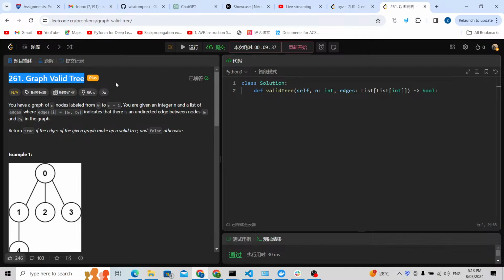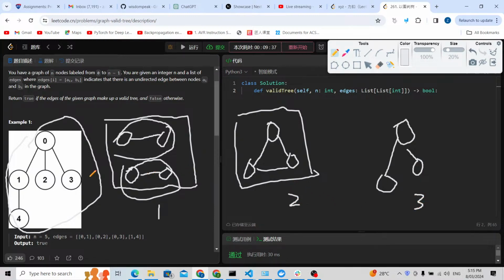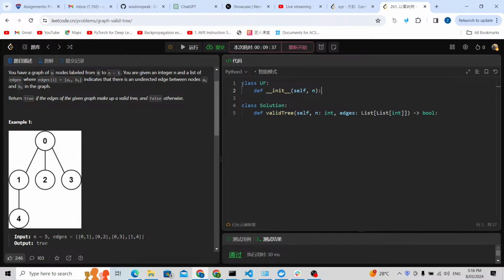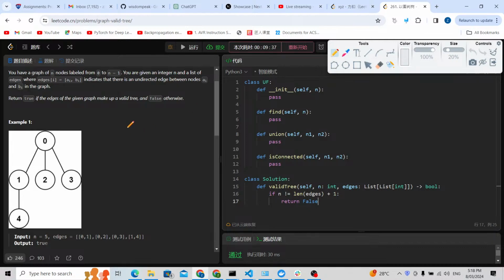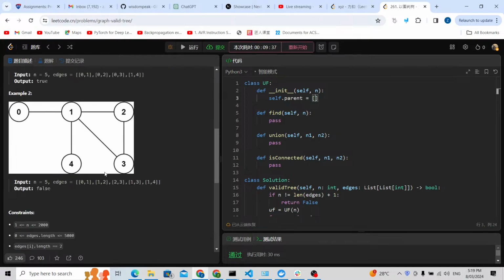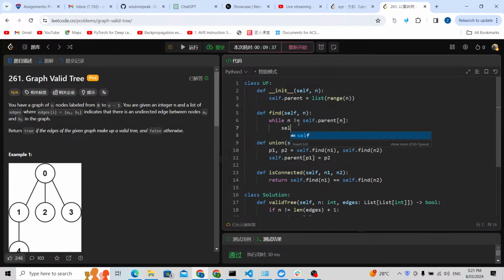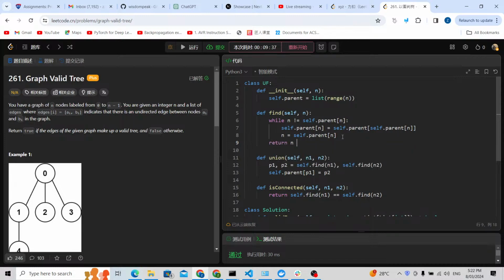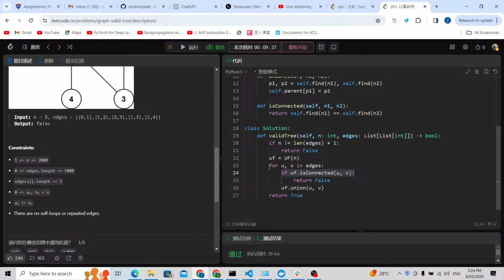Leetcode 261. Graph Valid Tree (union find)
261. Graph Valid Tree